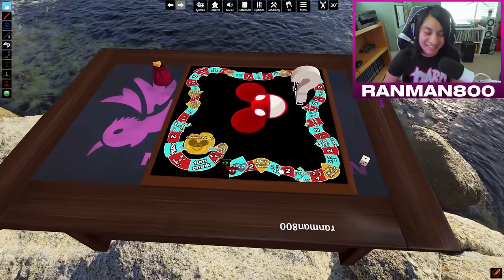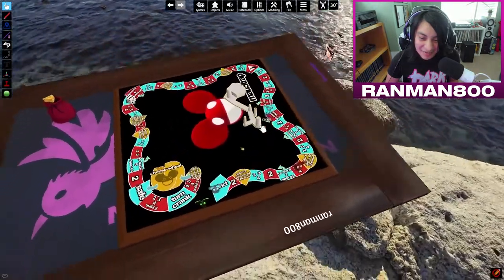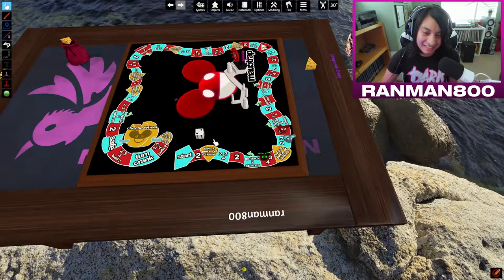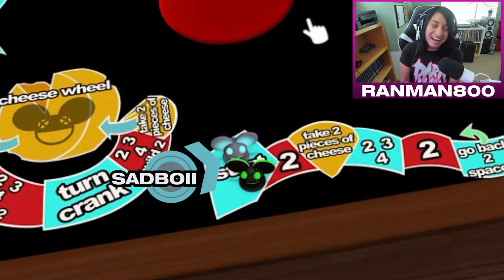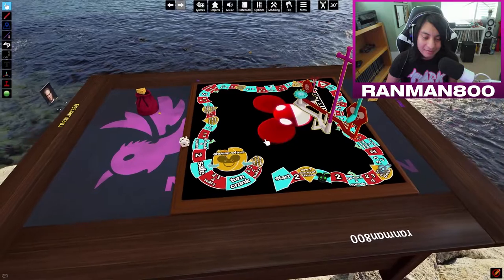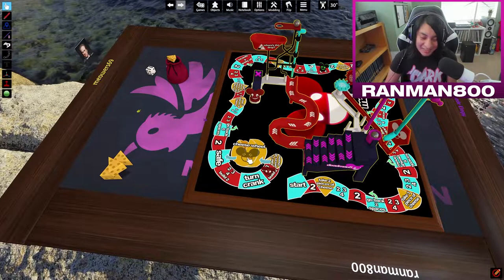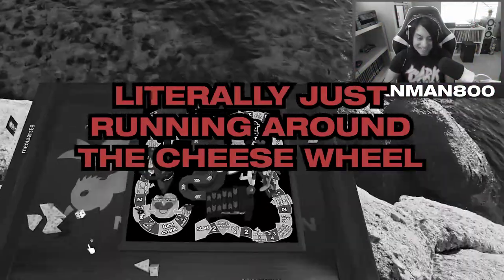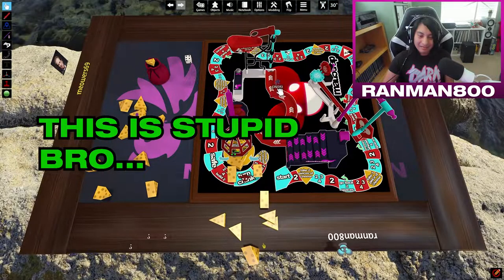Deadmau5 Mau5Trap (Mouse Trap) Tabletop Simulator Board Game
Mouse Trap Board Game re-created in Tabletop Simulator with a Deadmau5 re-skin. Models created in Autodesk Maya.
Check out the steam workshop mod to play this game.